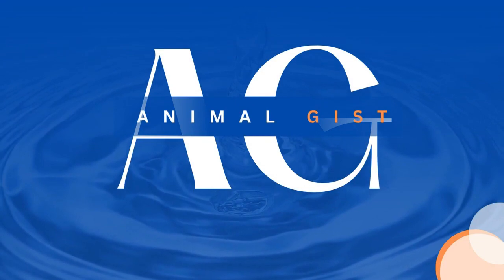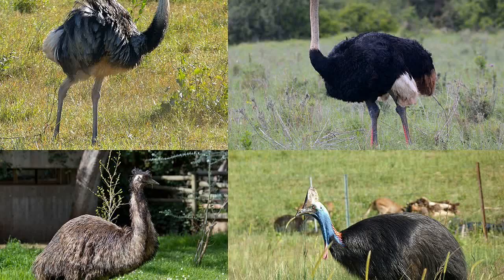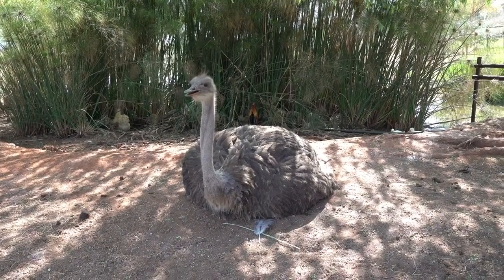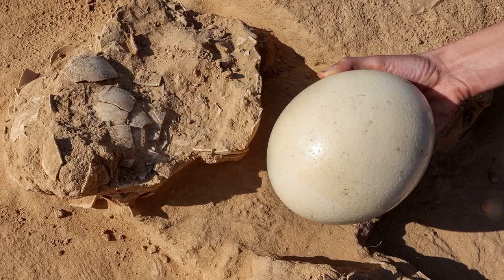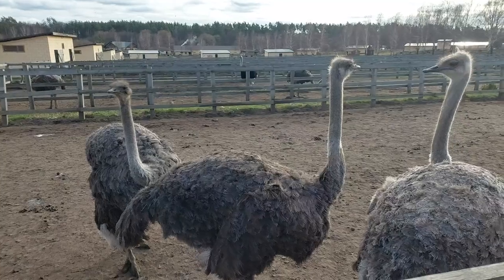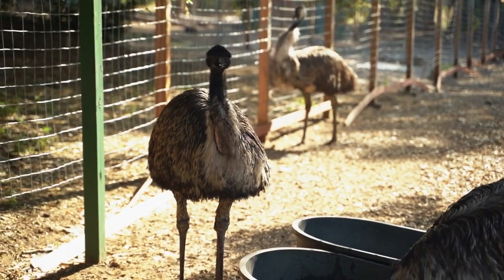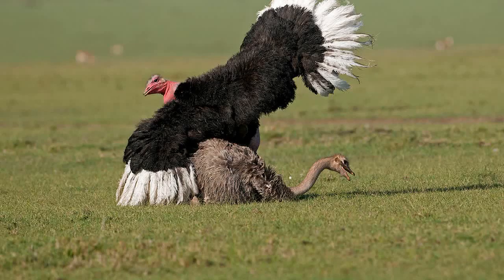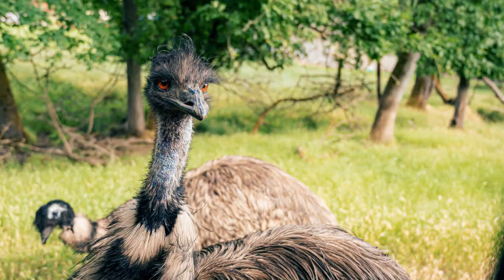Ostriches: The Quirky Runners of the African Savanna | Nature Nook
Get ready for a wild adventure as we dive into the fascinating world of ostriches! Join us as we explore their origin, various breeds, incredible adaptations, quirky behavior, welfare needs, mind-blowing facts, intelligent nature, unique relationships, extreme survival skills, heartwarming rescue stories, myths debunked, and the secrets of reproduction. With educational insights and funny anecdotes, this video will leave you amazed and entertained!